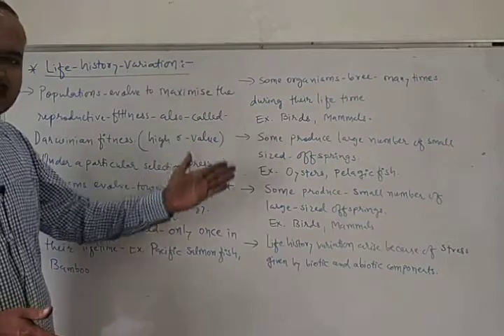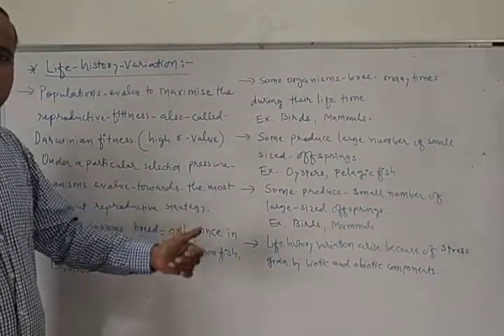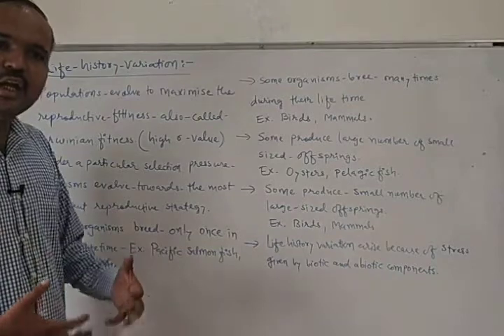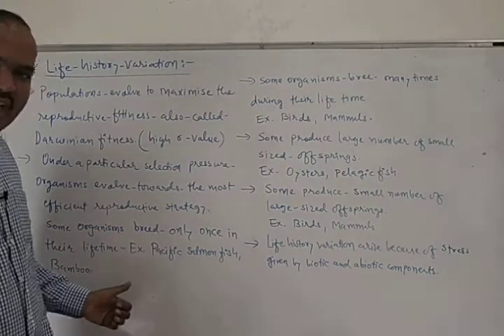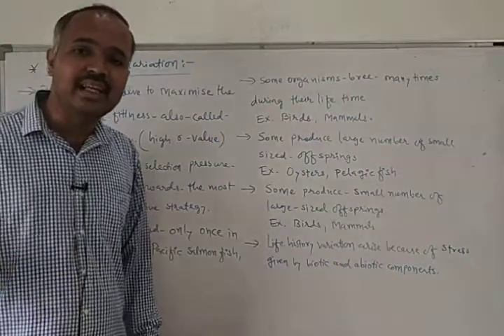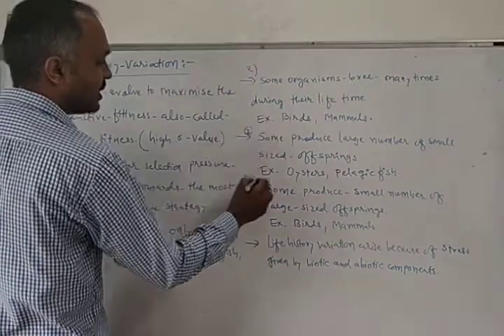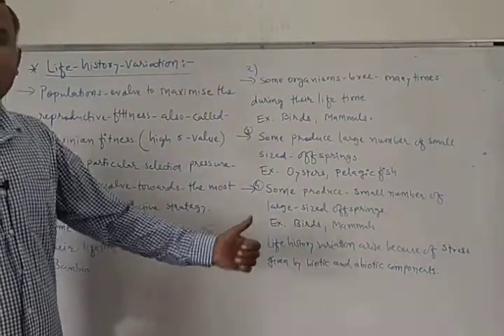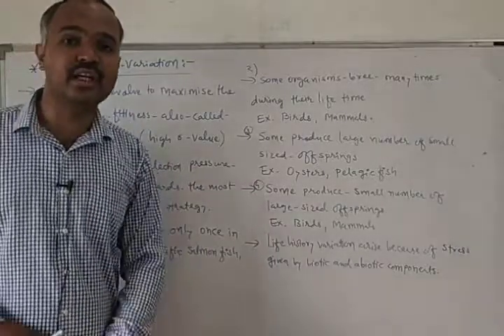Std 12 chap 13 part 8(1)